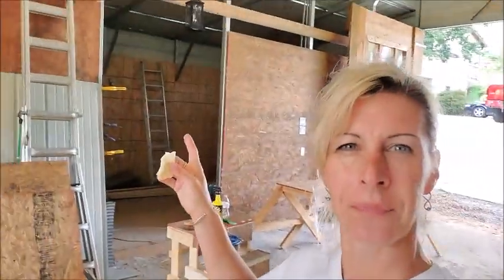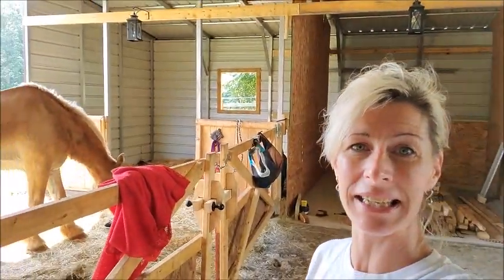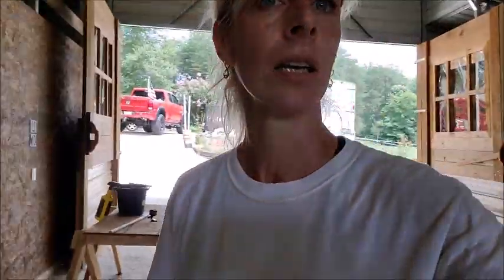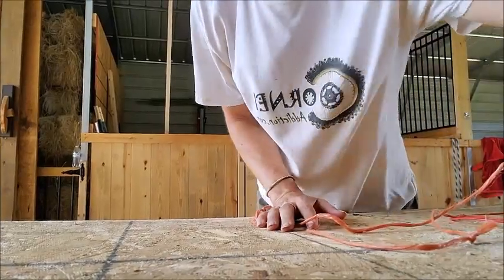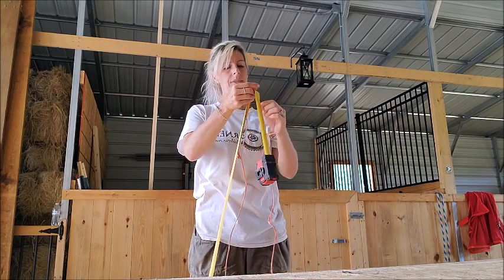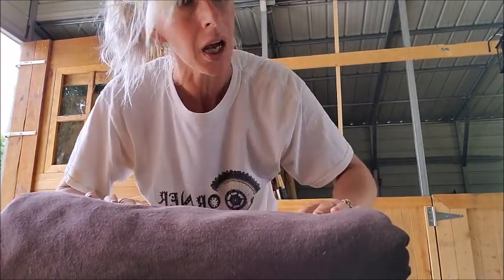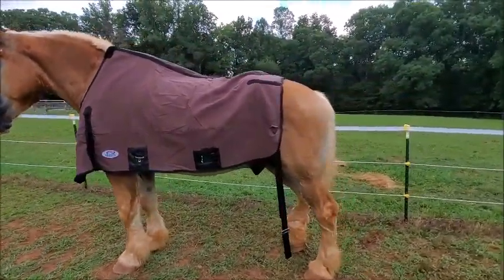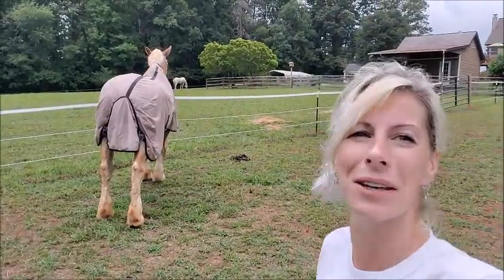2 in 1 - 30 Days of 30 Vlogs - The Farrier and the FLY SHEET!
Sounds like a nursery book. The Farrier and the Fly Sheet. But it's not. It's 2 of vlogs mashed into 1. I just had to put them in together. The main Vlog is farrier day. Bishop gets a pedicure, a refresher lesson on standing still and a follow-up from the other video about blankets and fly sheets.

Sorry... I realized I forgot to show you all Bishops feet before the trim. I have photos on our facebook page though.

Summerfield Farm and Draft Horses is a small horse farm located in East Bend, NC where we personally save 4 Draft horses per year from the slaughter pipeline, retrain them as trail horses and steady field companions in their forever homes..

Video made using: Samsung Galaxy S10+ and the GoPro 4Session
Edited using: Microsoft Movie Maker